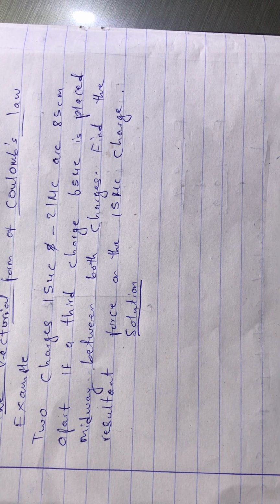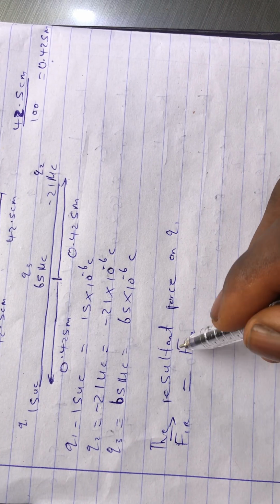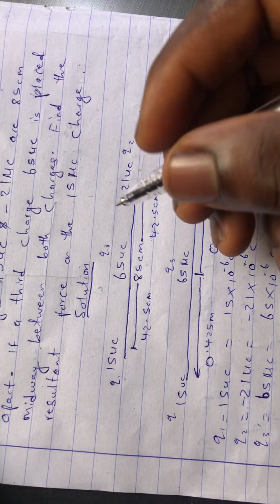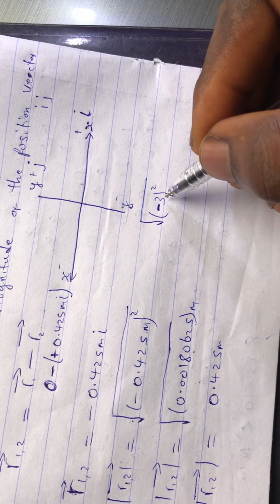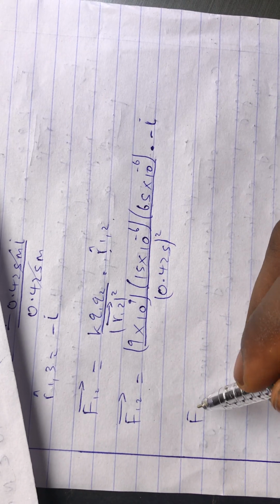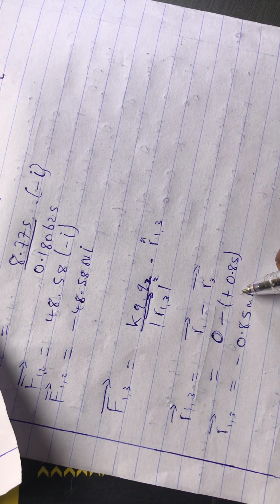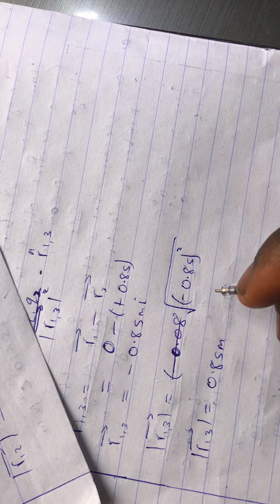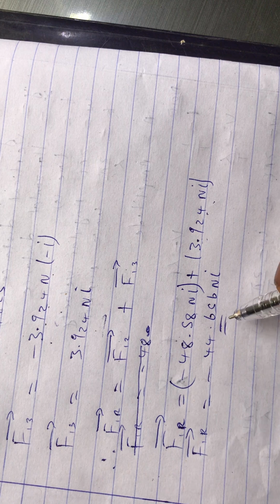Coulomb’s Law & The Victoria Form — Complete Exam Guide with Solved Questions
This lesson covers Coulomb’s Law and the Victoria Form with clear derivation and step-by-step exam problem solving.
Designed to strengthen your understanding, improve calculation accuracy, and prepare you confidently for tests and examinations.